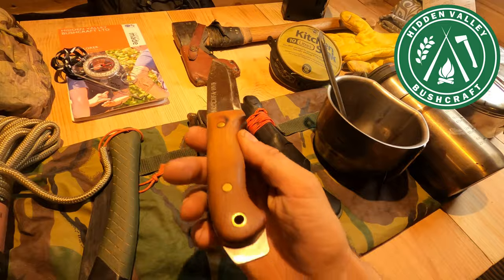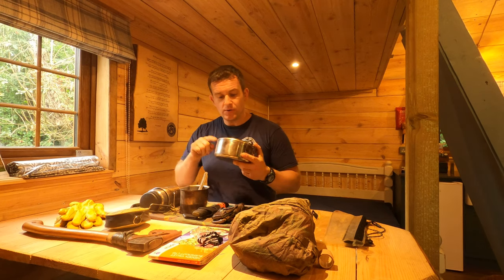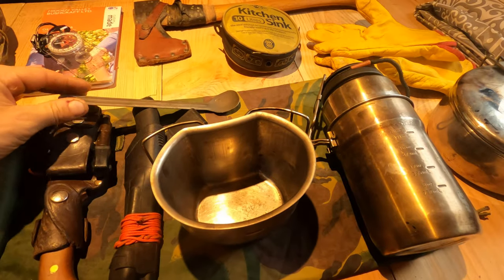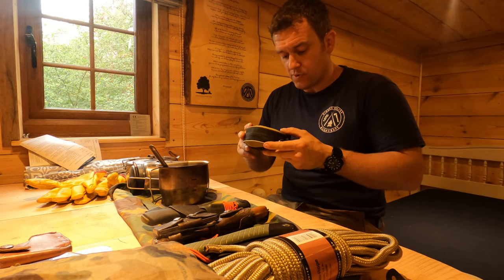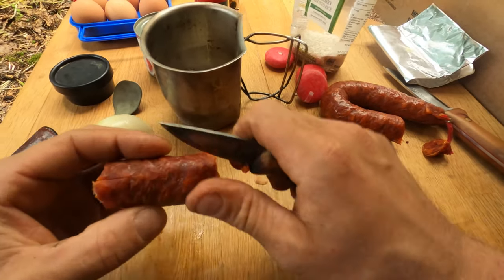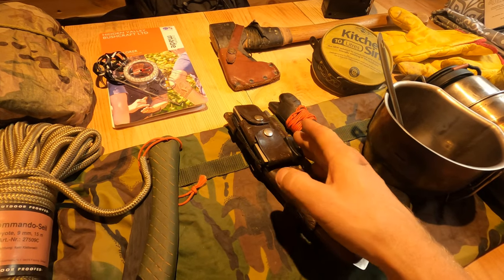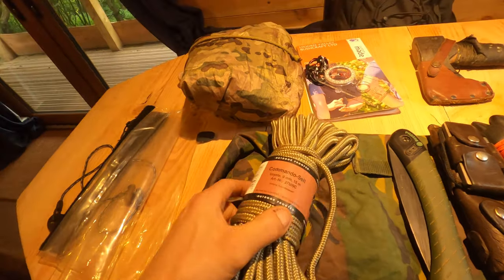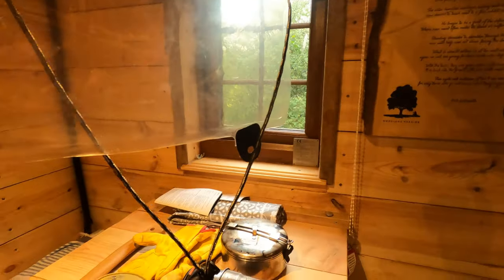Bushcraft Gear YOU CAN TRUST | Tips from a Bushcraft Instructor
Which bushcraft gear should you choose?

This video takes a closer look at some of my favourite kit to help you decide which ones to choose for your outdoor adventures.

00:00 Bushcraft Gear YOU CAN TRUST | Tips from a Bushcraft Instructor
00:55 Cooking pot - Steal. MSR Pot.
02:52 Gloves
03:22 Stanley nestling cup, nalgene bottle.
04:46 Crusader mug- canteen cup. Titanium spoon (sea to summit)
18:13 Kitchen sink (sea to summit)
07: 23 Helikon EDC bag
08:47 Axe- gransfors bruks small forest axe
09:38 Knife and ferro rod- morakniv and the HVB knife
12:27 Laplander saw - bacho laplander
13:37 paracord 9mm commando sail
14:26 poncho - helikon tex poncho
15:00 baseplate compass - Silva.
16:10 OS explorer map and map bag

A non-exhaustive list of the kit I mentioned:

MSR Pot
Fire proof gloves
Stanley nesting cup
Nalgene bottle
Crusader mug
Titanium spoon
Kitchen sink
Helikon EDC backpack
Israeli bandage
Celox gauze
Mora black knife
Laplander folding saw
Helikon Tex Poncho